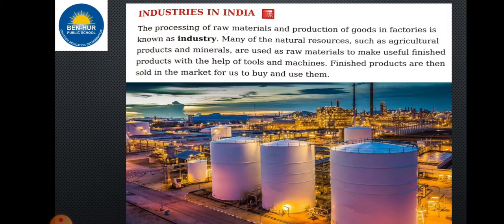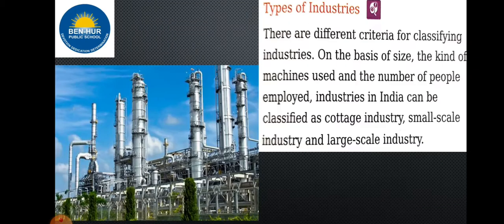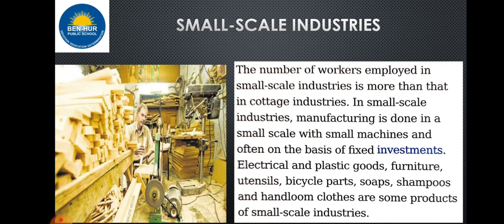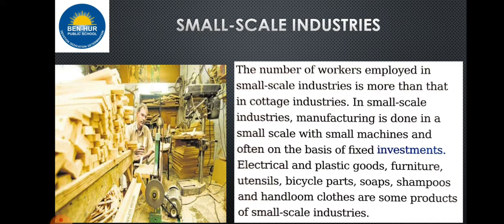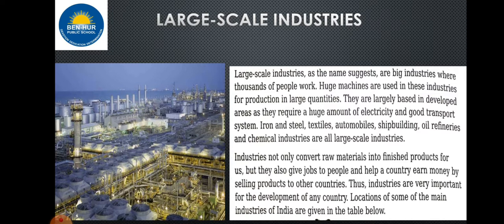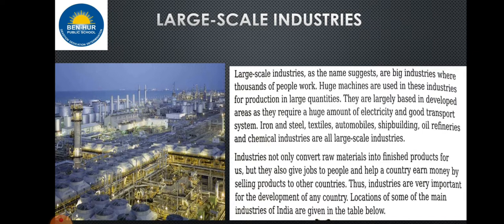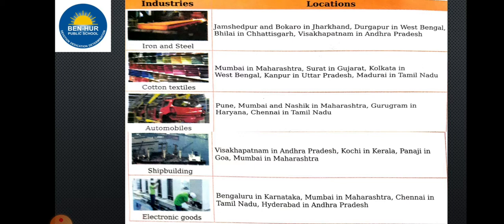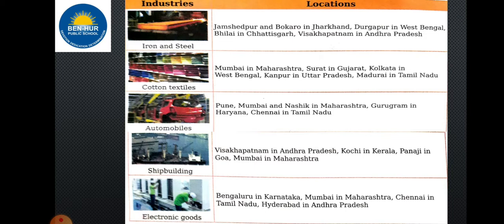Ch-8- Agriculture and Industries in India | explanation | grade 4 | Ben-Hur Public School